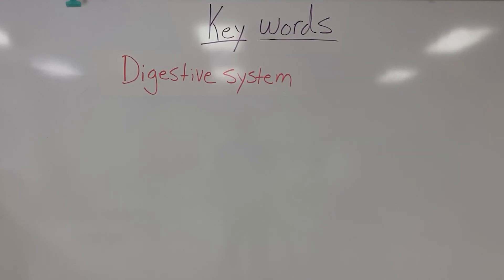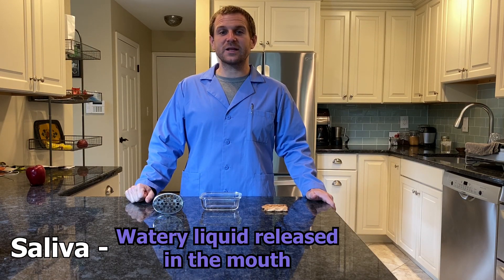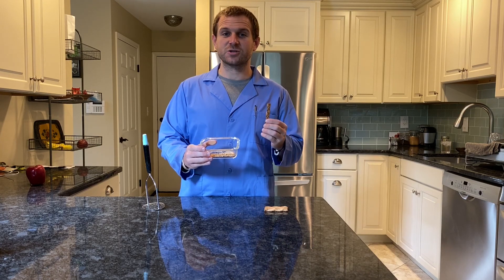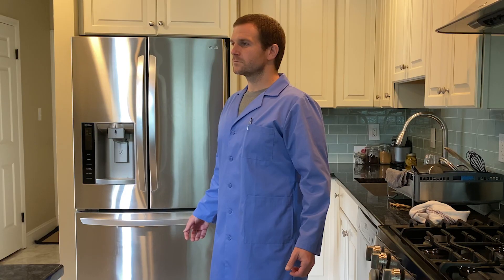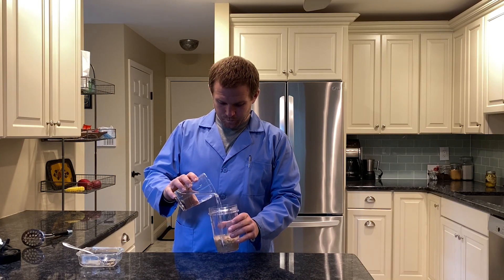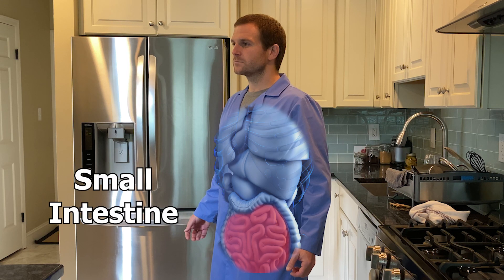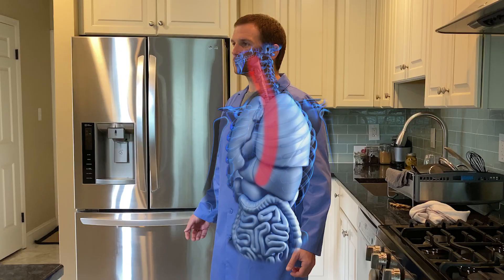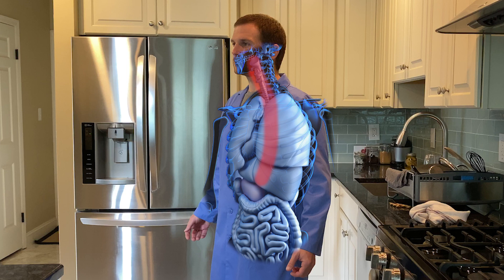Digestive System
Take a tour of the parts and functions of your digestive system. Includes at home activities!